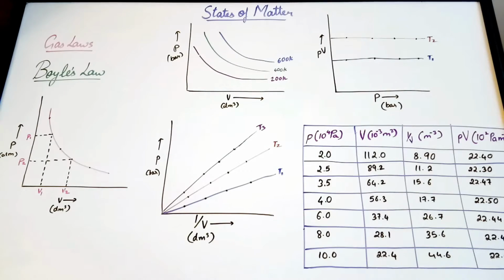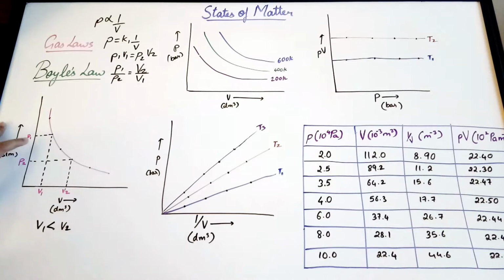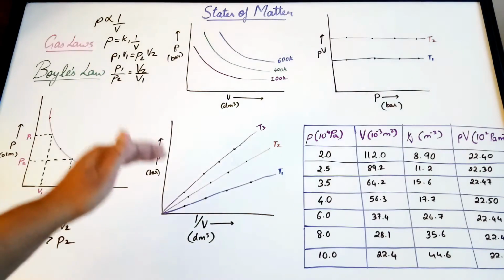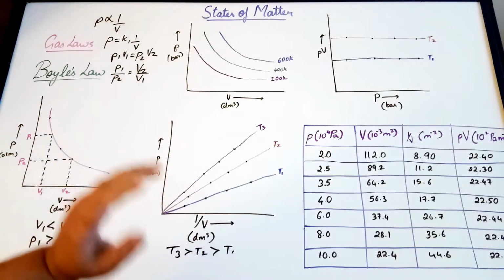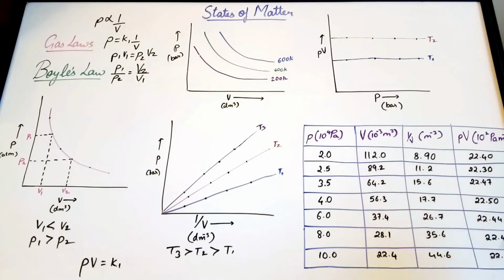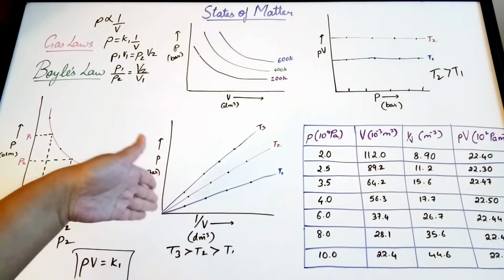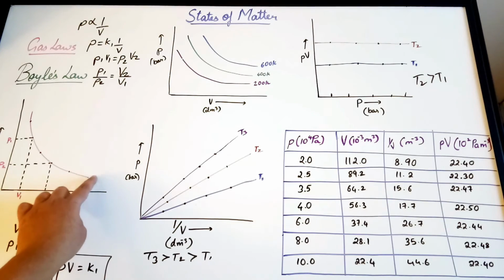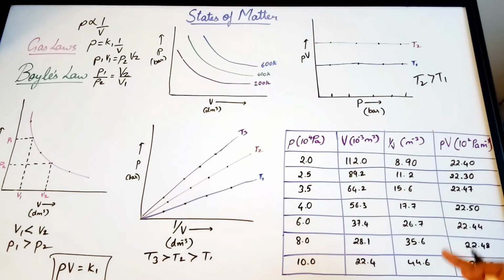Graphical Representation of Boyle’s Law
This video is the fifth topic of the fifth chapter (States of Matter).
Draw the graphical representation of Boyle’s law and explain the curves in each case.
a) pressure vs volume
b) pressure vs volume of gas at various temperatures
c) pressure vs 1/V
d) pV vs p
The experimental verification of Boyle’s law with respect to carbon dioxide 0.09 mol at 300K temperature.
Check out the next video on the topic- Practical Significance of  Boyle’s Law